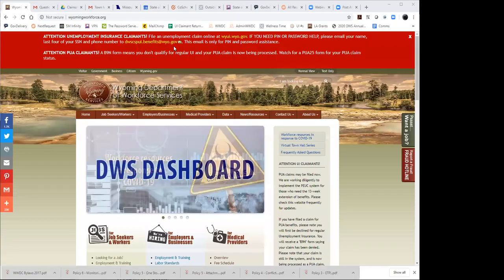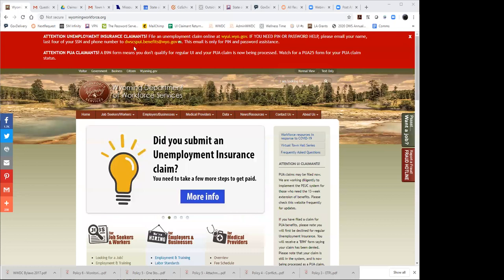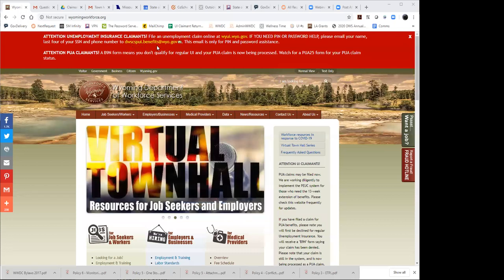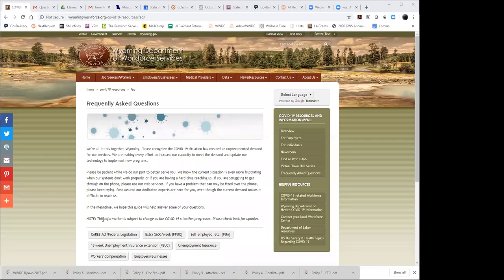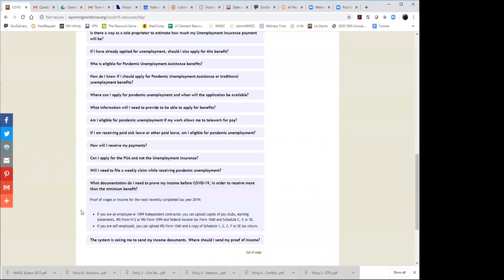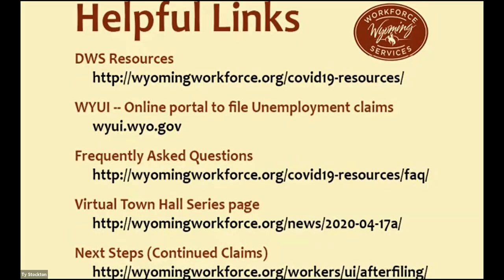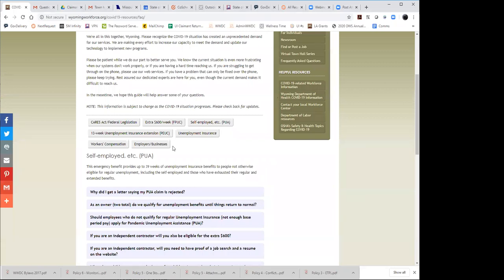DWS Virtual Town Hall Claimant Q-and-A May 14 2020